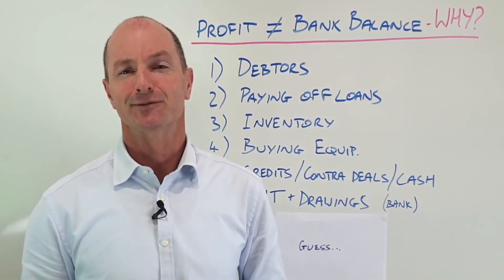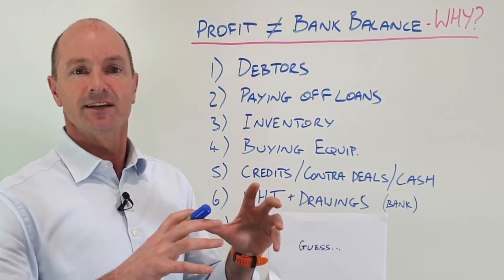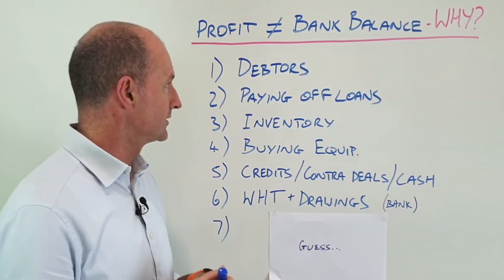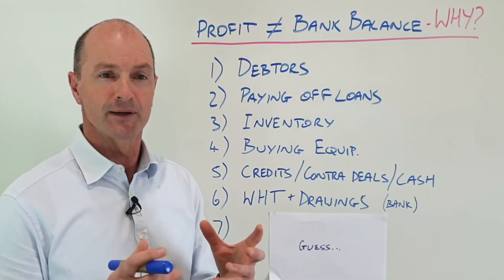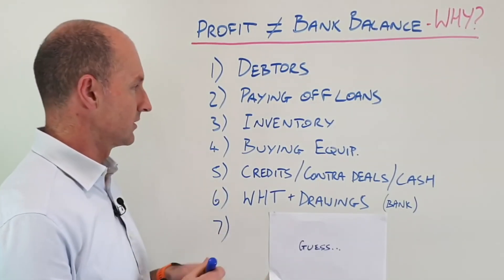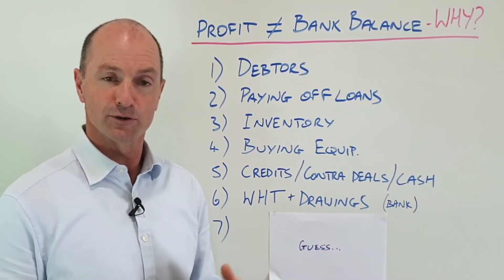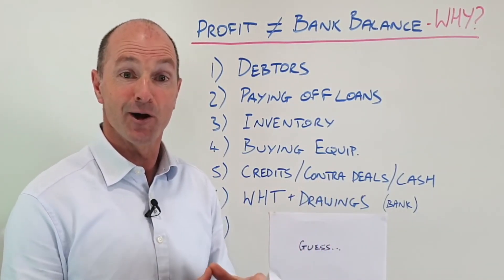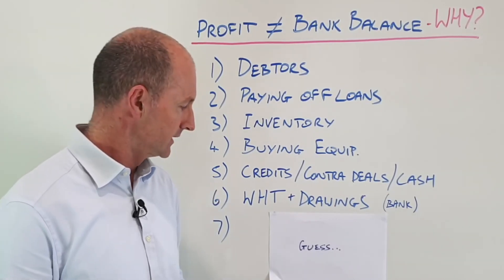PROFIT BUT NO CASH #5